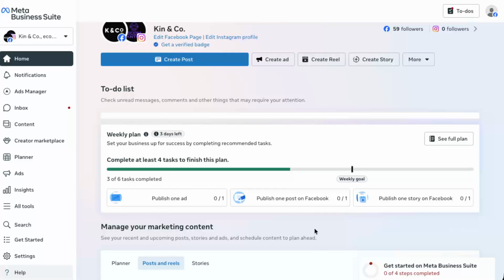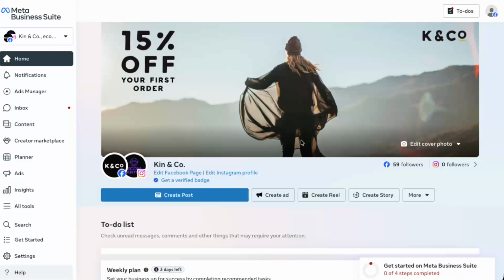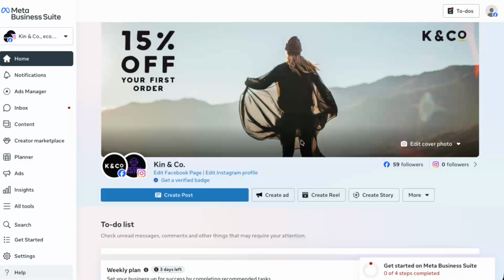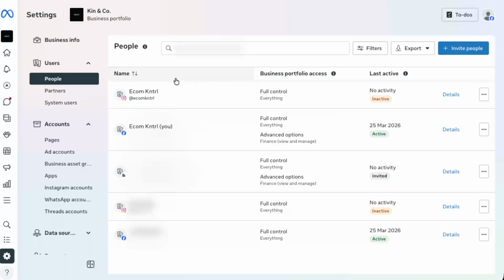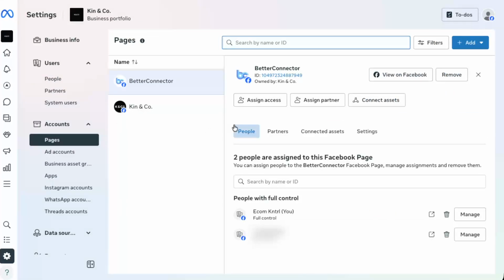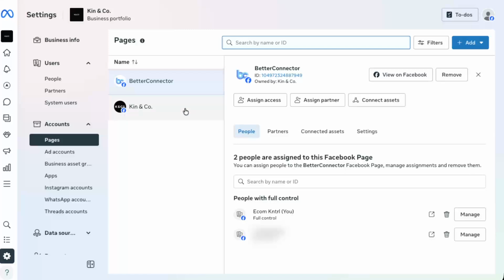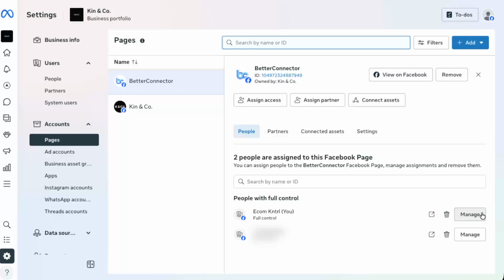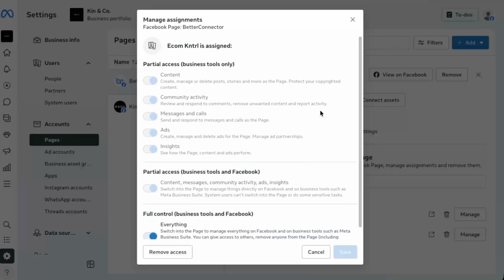How To Find Page Roles On Meta Business Suite (2026) | Step-by-Step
How to find page roles on Meta Business Suite is easy when you know where to look. In this step-by-step tutorial, I show you the exact clicks and menus you need so you can manage your Facebook Page access with confidence. You are watching the most current method, updated for the latest Meta Business Suite layout, so everything on your screen will match this video. Learn how to view existing admins, editors, and other roles, add new people, change permissions, and remove access safely. Follow along in real time, pause when needed, and set up your page roles the right way today.